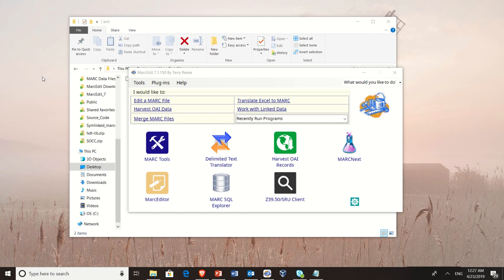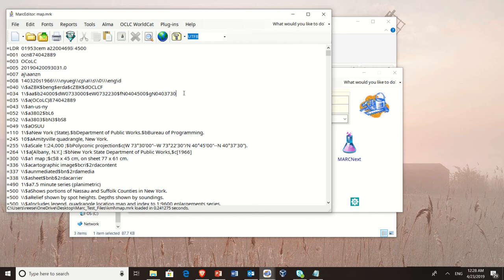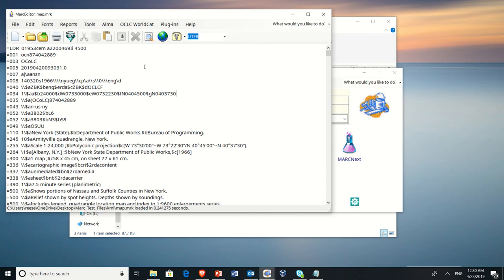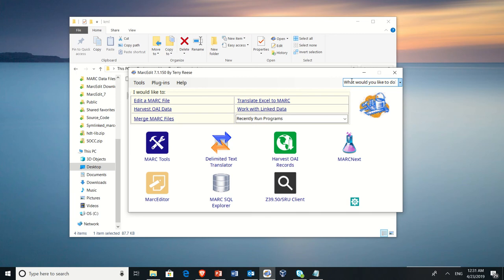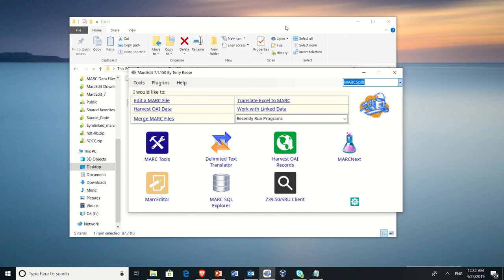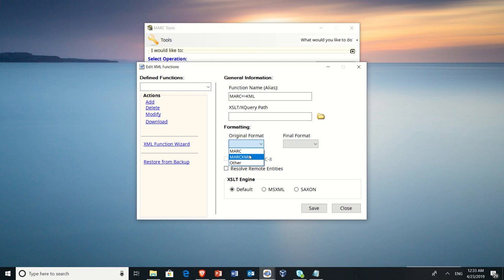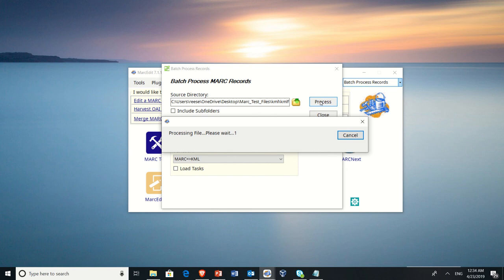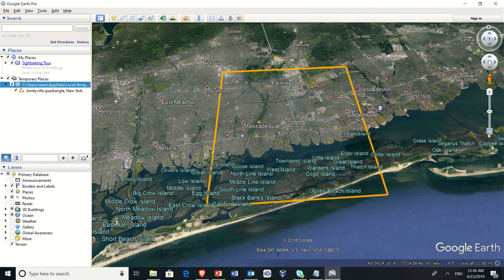MarcEdit 7/MarcEdit Mac 3: Converting MARC data into KML files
Documents a process for converting records in MARC into KML files for use within GIS software.